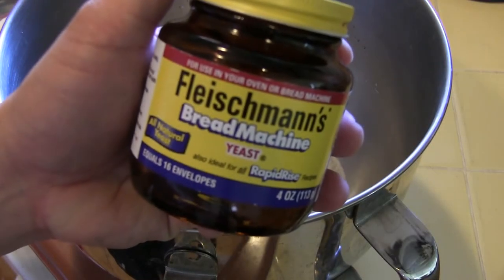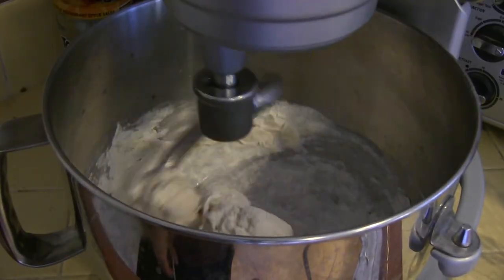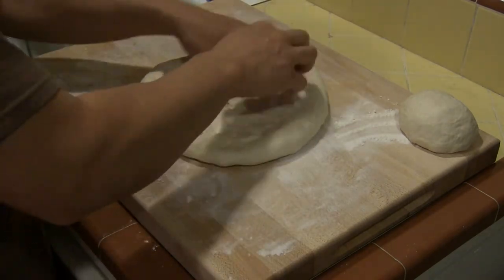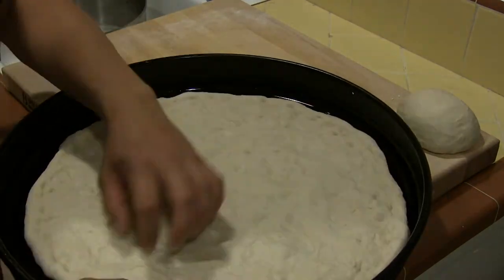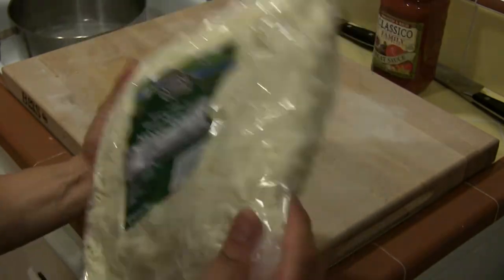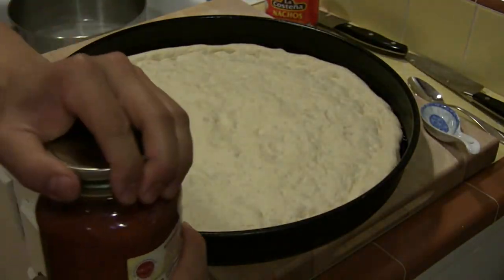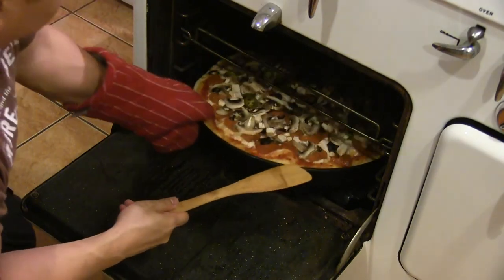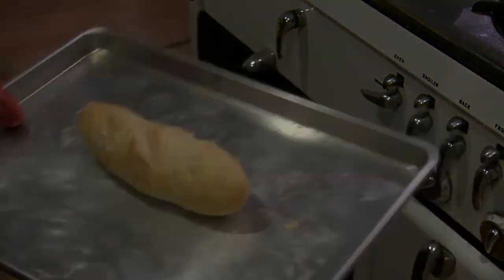Dishes From A Roast Chicken Ep. 3 -- Pan Pizza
In addition to growing plants, I also enjoy cooking them up and showing folks some of the practical aspects of a garden. Today we will be doing pizza. Pizza is one of those things that go hand and in hand with homesteaders and homebodies like me. It can be made with items in the pantry and freezer. In the summer, the garden can provide additional ingredients and basil and peppers.

In this mini series I am showing what dishes can be derived from two chickens. We started off by roasting it for dinner. For lunch the next day, we made chicken noodle soup with the leftover. With additional leftover, we’ll be using the roasted chicken as a pizza topping.

We’ll be making the dough from scratch. The following process is my basis for pizza crust, croissant, Chinese donut and Chinese pocket bread, bagel. I always prefer the artful approach when completing a task. We will be eyeballing much of the measurements and go by feel. The only thing we will measure out is the amount of water (1 ½ cup). The amount of water will determine the amount of dough we will make.